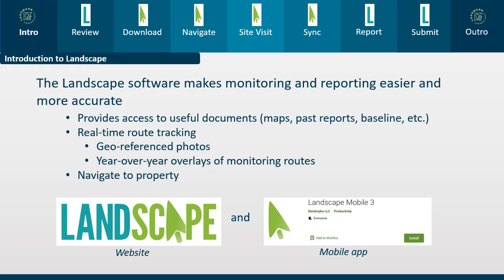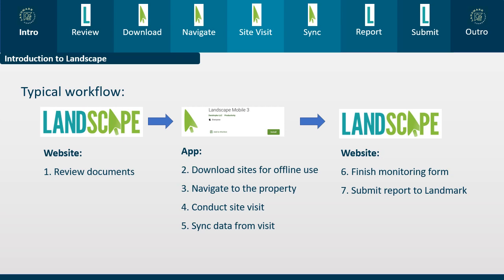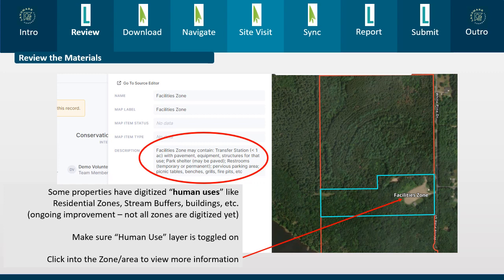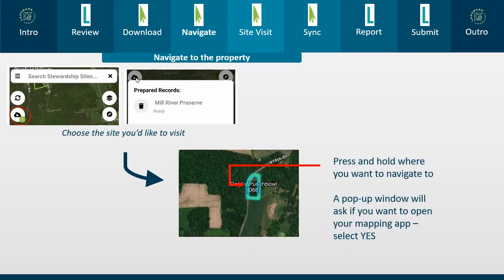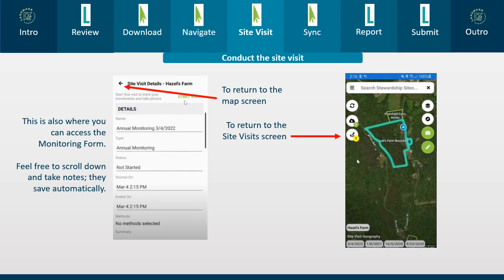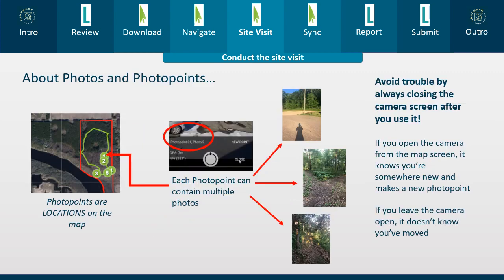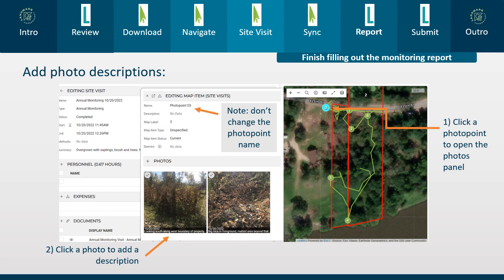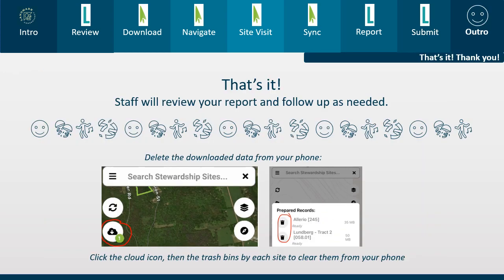2024 Volunteer Monitoring with Landscape | Landmark Conservancy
Learn how to use the mobile app Landscape while volunteer monitoring with Landmark Conservancy.